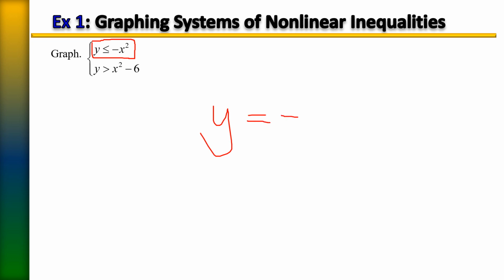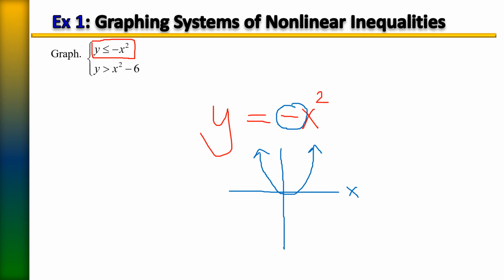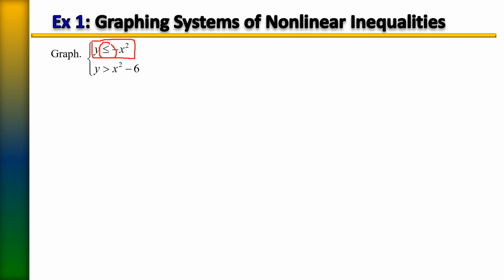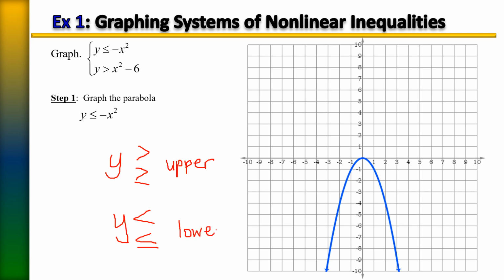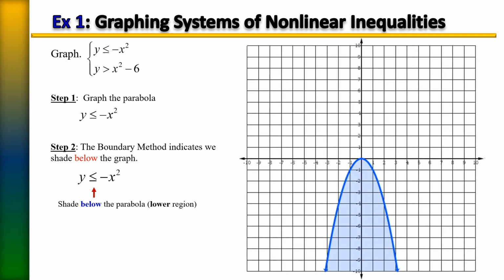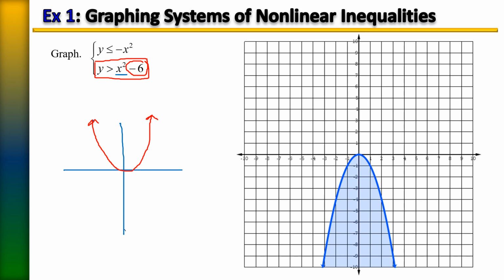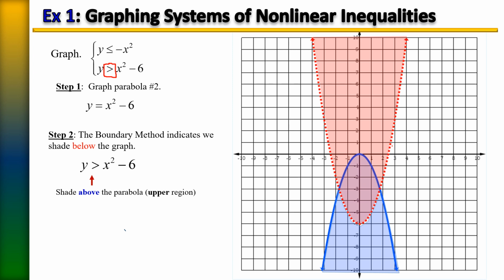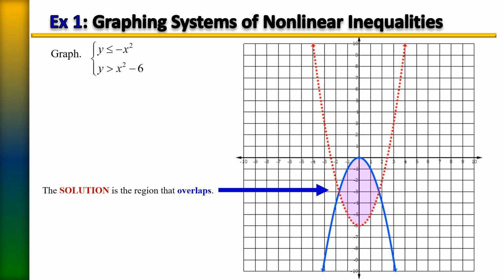Nonlinear Systems of Inequalities, Example 1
Solving Nonlinear Systems of Inequalities by Dr. Terri J. Speights, Professor at Palm Beach State College